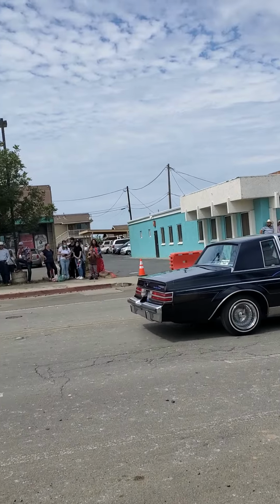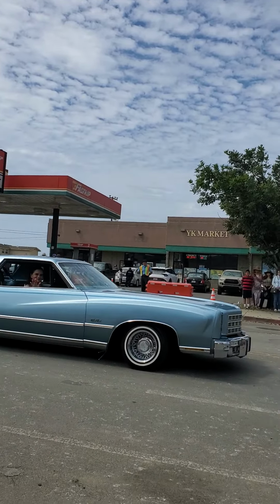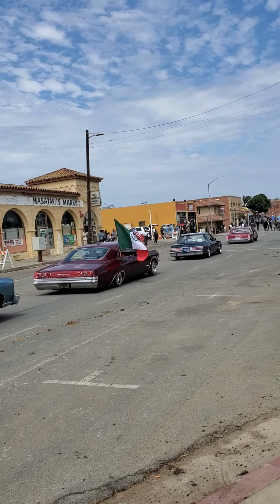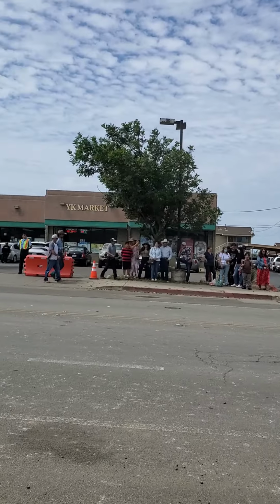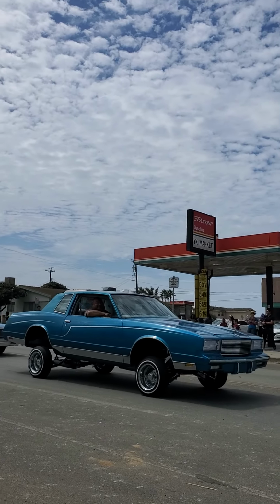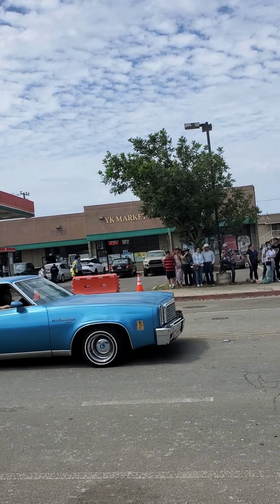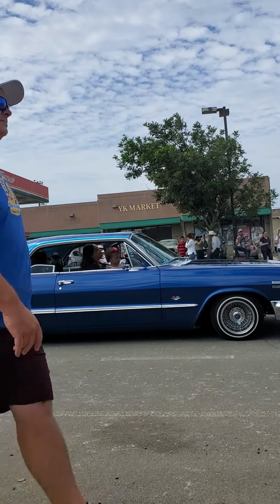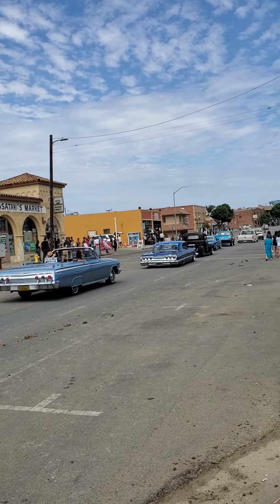9.11.22 Guadalupe parade